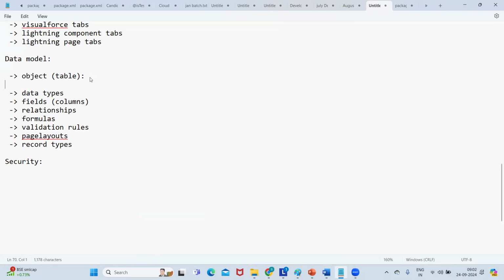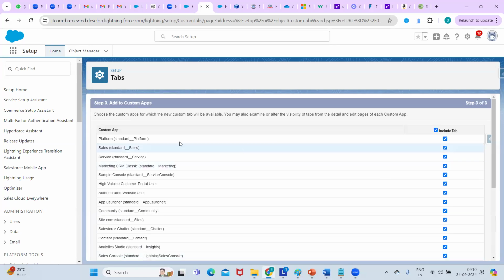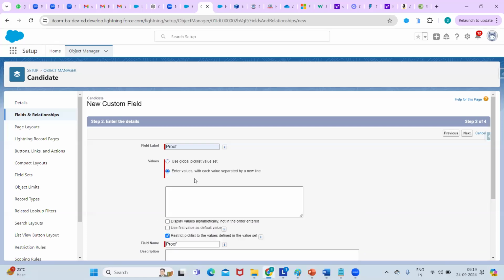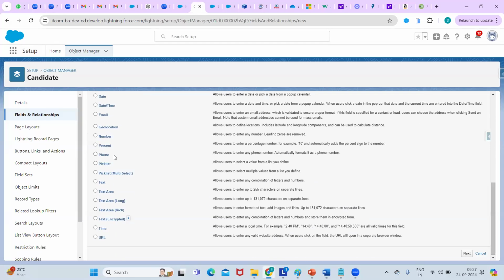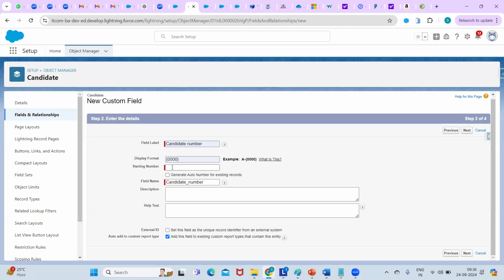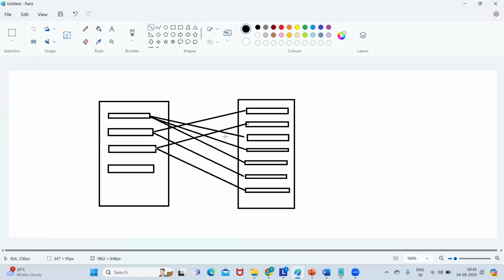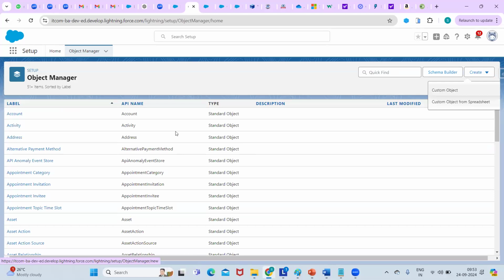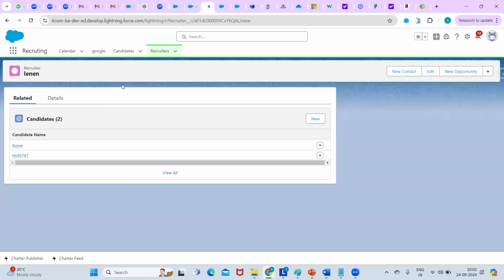03. Tabs, Apps and fileds creation | (24-09-24) SFDC SEP BATCH - SUBBU SIR | Yaksha IT Solutions